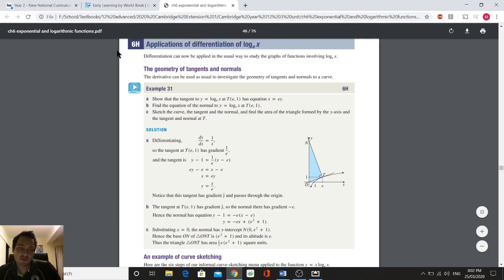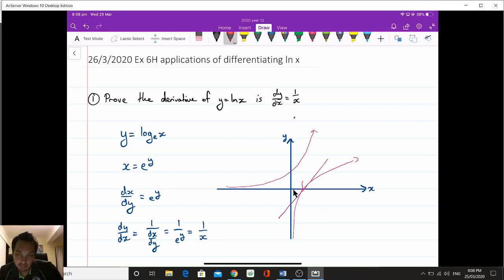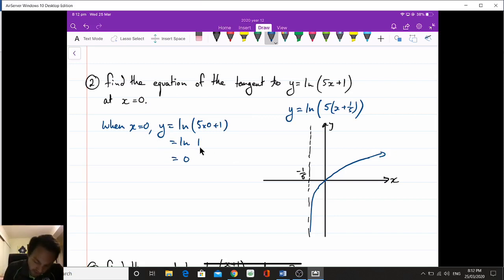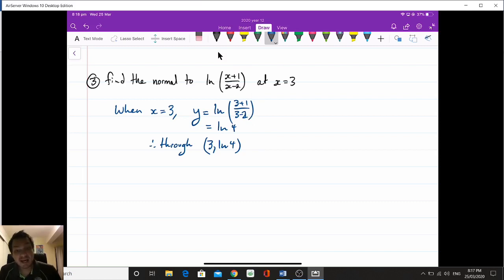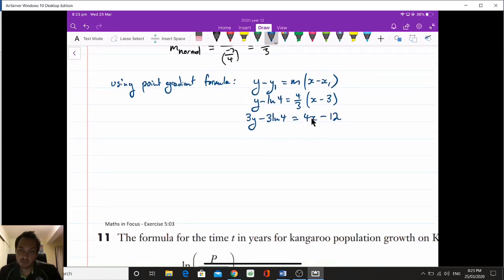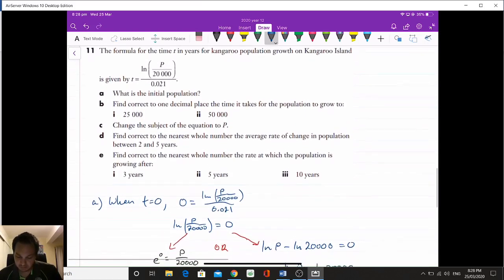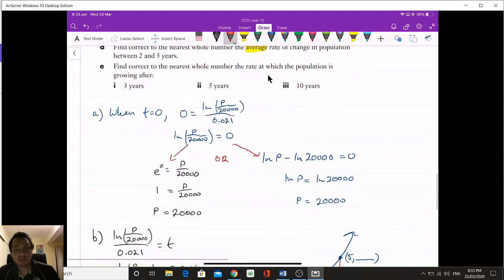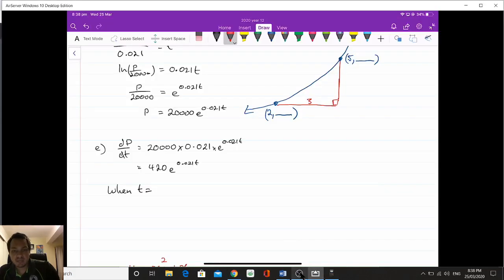Yr12 differentiation of lnx (part 2) - Ex 6H